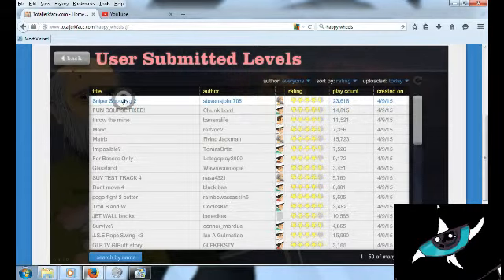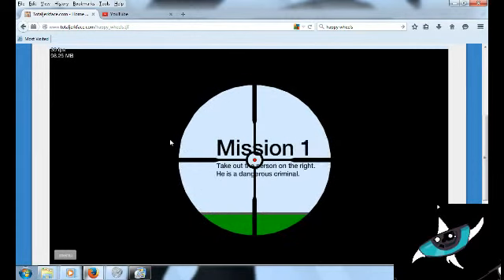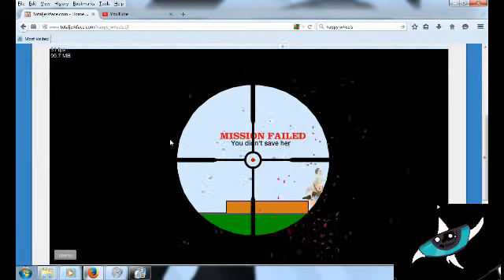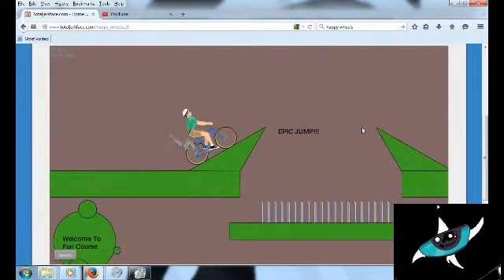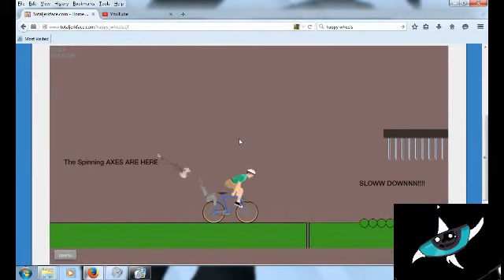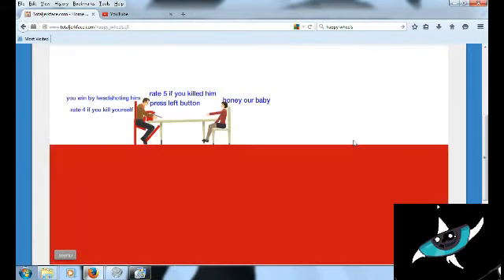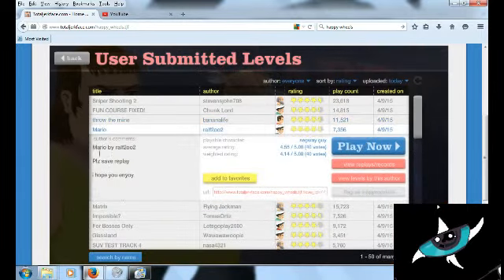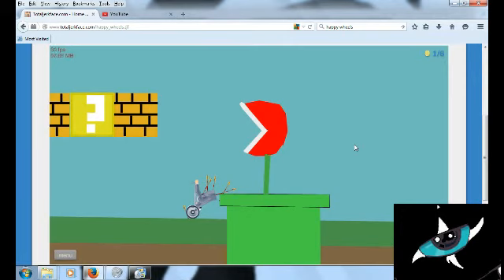happy wheels ep.33 ( blood lust 'n more )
this happy wheels you know what your getting by now